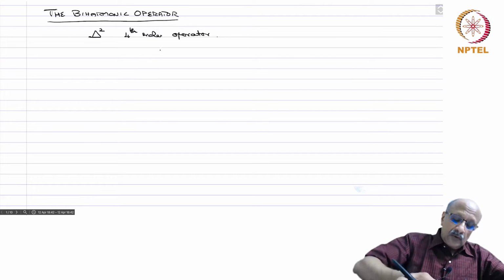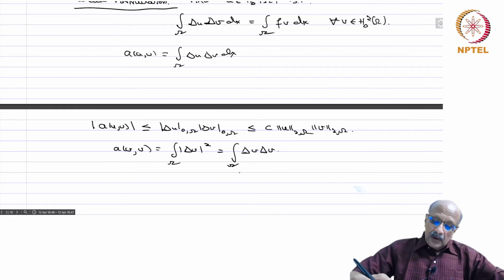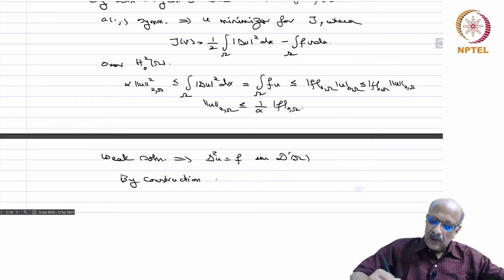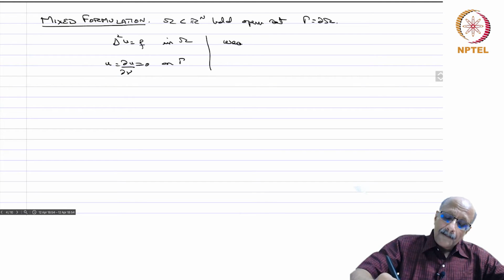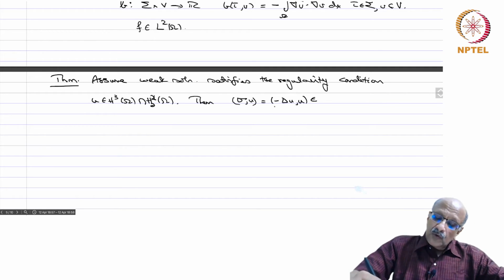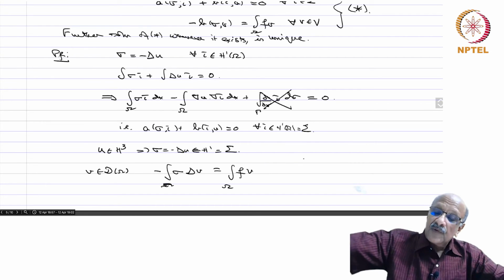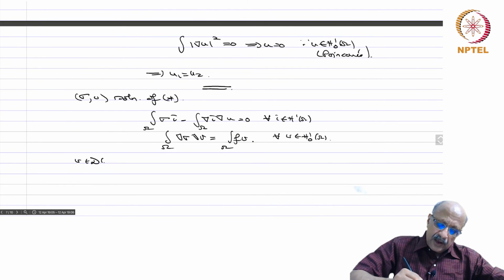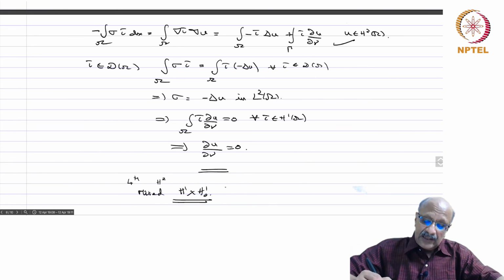The Biharmonic operator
Biharmonic operator, weak formulation, mixed formulation